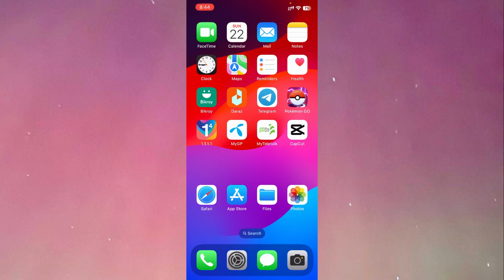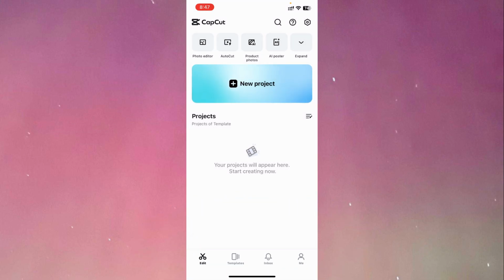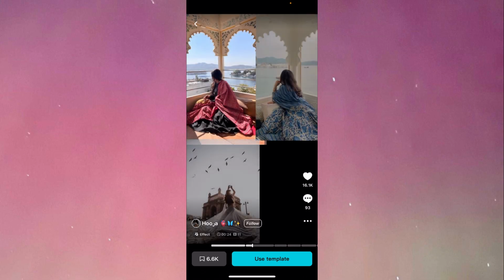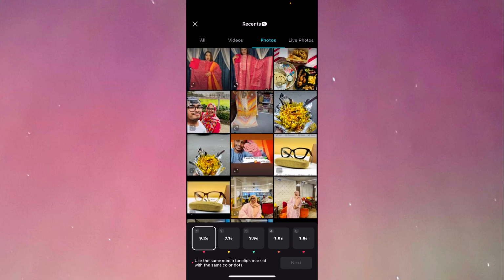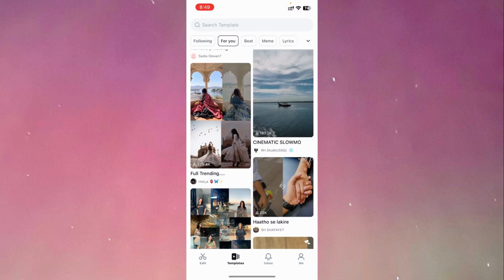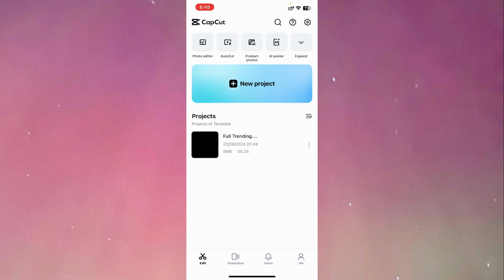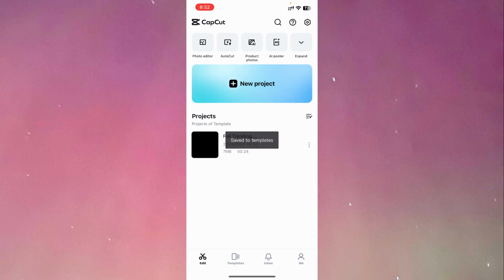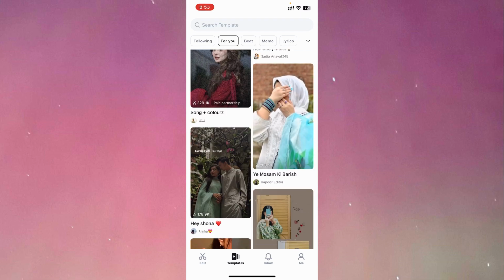How to Get Templates on CapCut (2024) | Easy Guide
Looking for a guide on how to get templates on CapCut? In this video, we'll guide you on how to get templates on CapCut without TikTok.